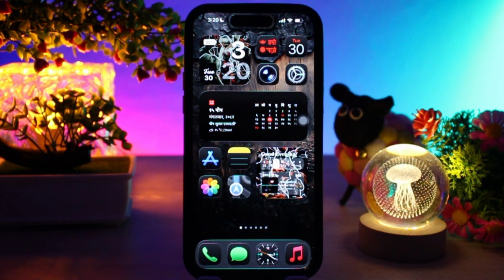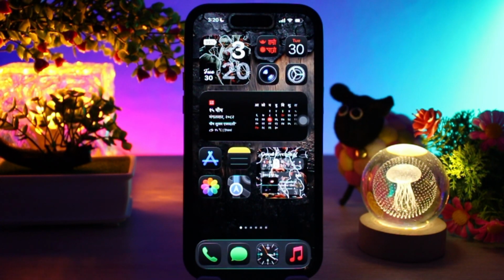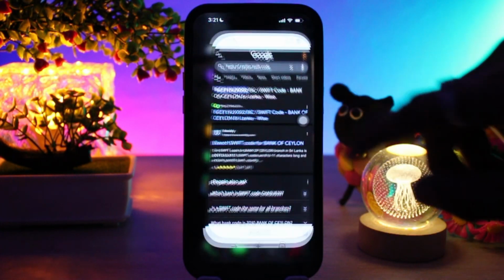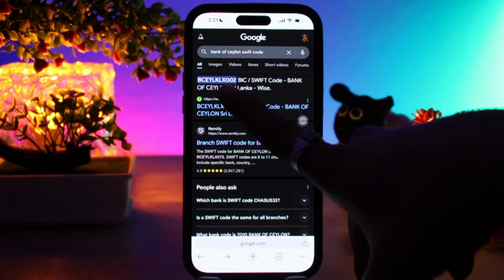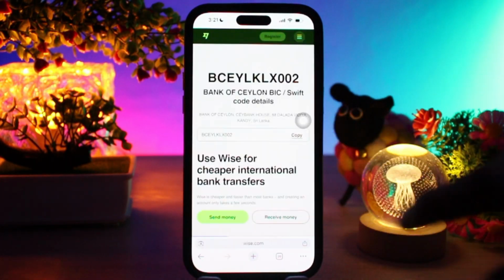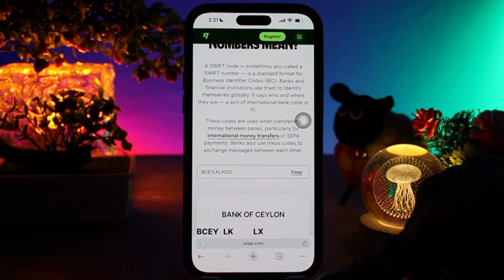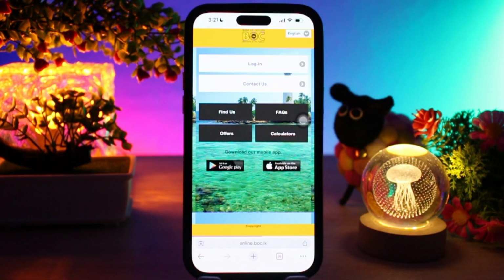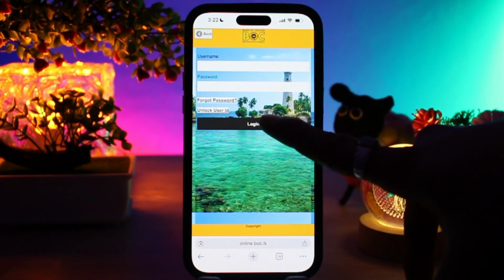How to Find Swift Code of Bank Of Ceylon // Get SWIFT Code for Bank of Ceylon Transfers